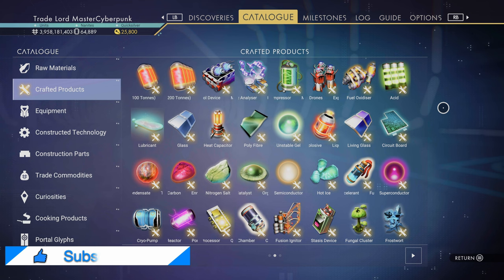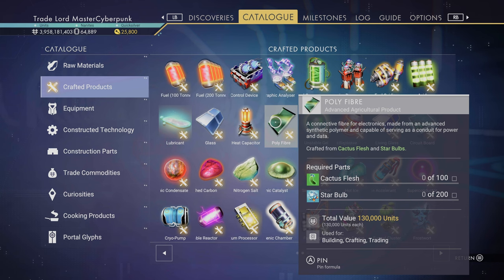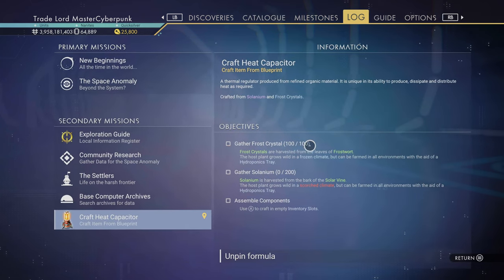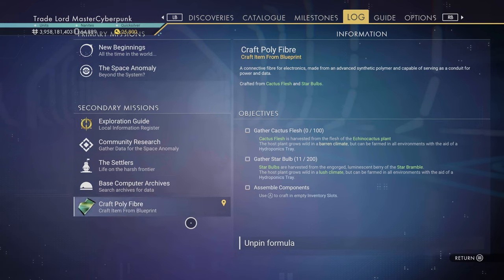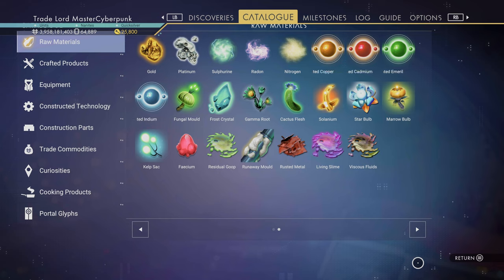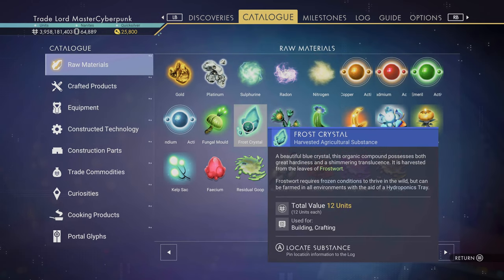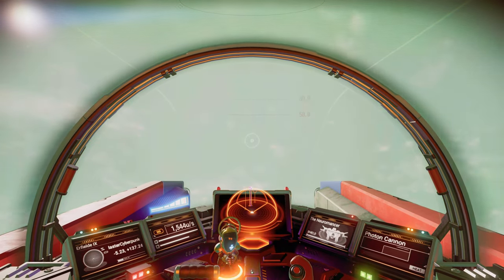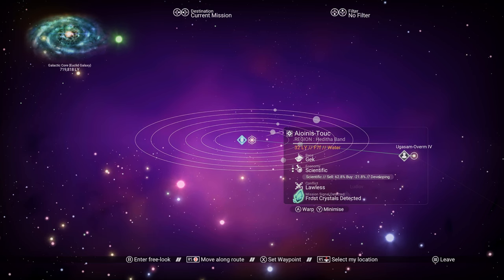How to create Circuit Boards in No Man's Sky 2023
How to create Circuit Boards in No Man's Sky 2022

I'm part of the Tubebuddy Afiliate Program,  click the link below for a free 30 day trial: -
NMS Friends Code: - V4WM-FCHH-1A058

Please visit my good friends website for access to the Apple and Google app for No Man's Sky Assistant Apps